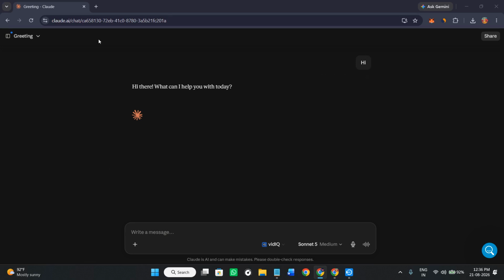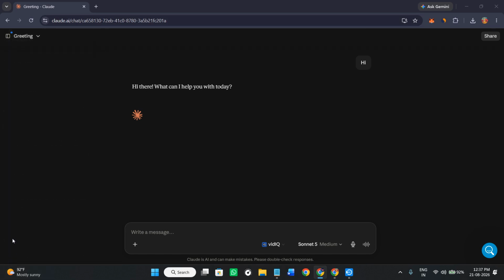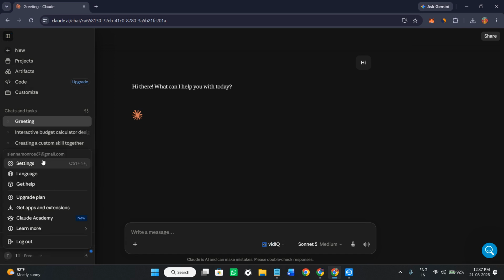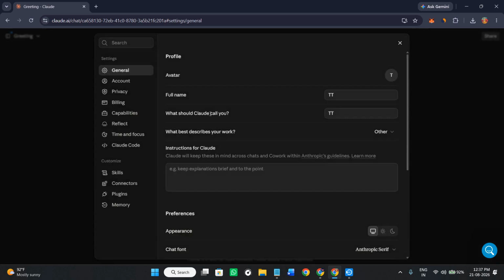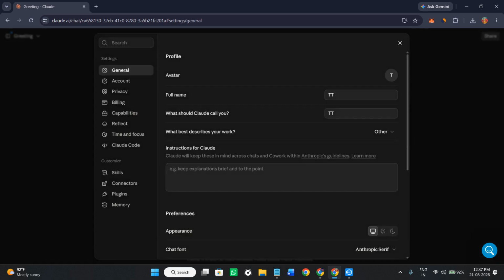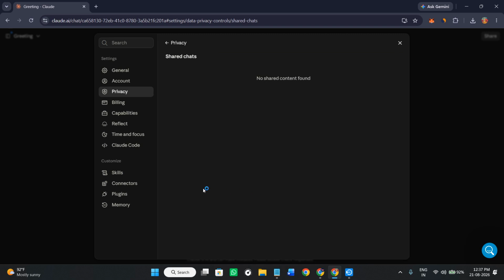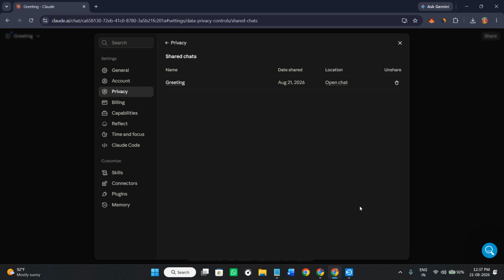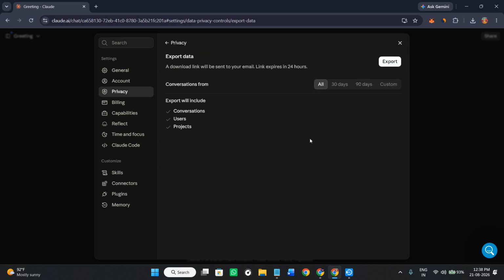How to Manage Claude AI Privacy Settings 2026 Full Guide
Welcome to Token Tutorials! In this video, I will show you How to Manage Claude AI Privacy Settings 2026 Full Guide.